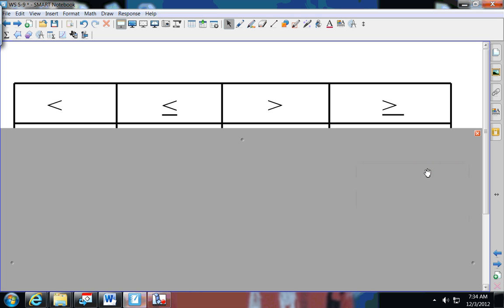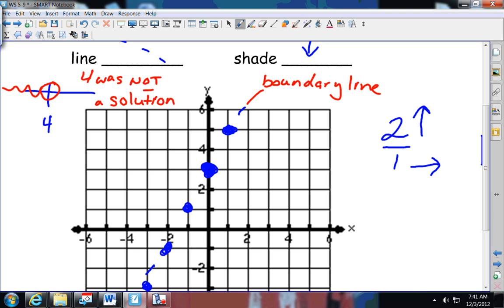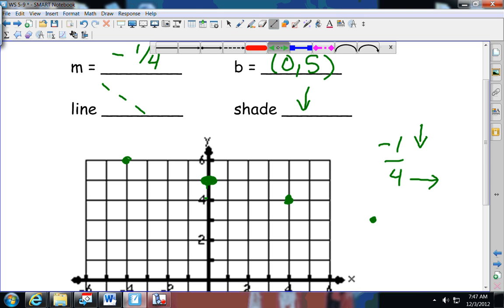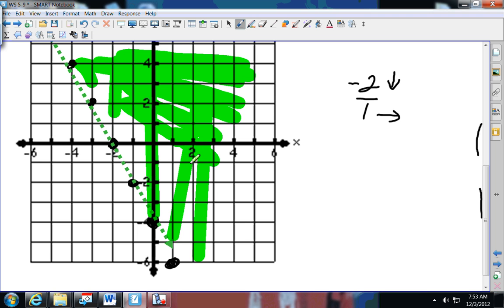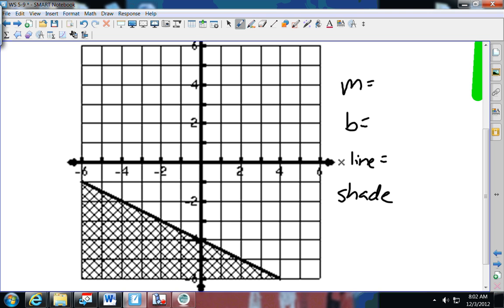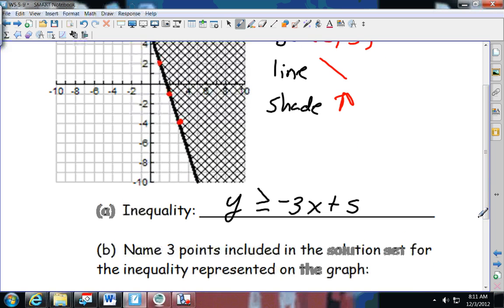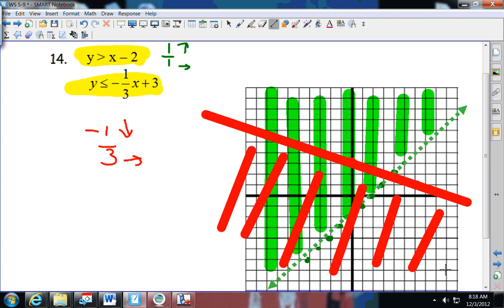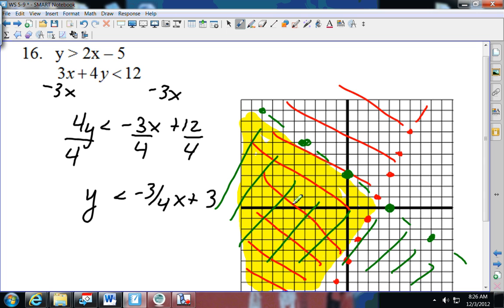WS 5 9 graphing 2 variable inequalities